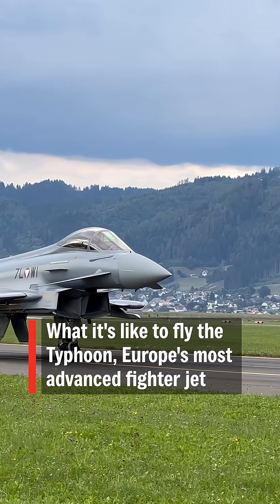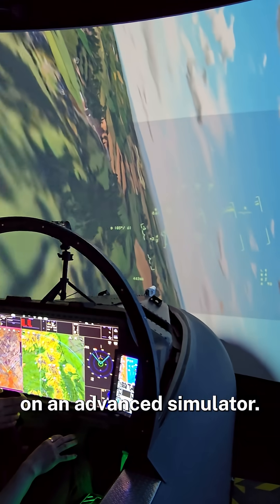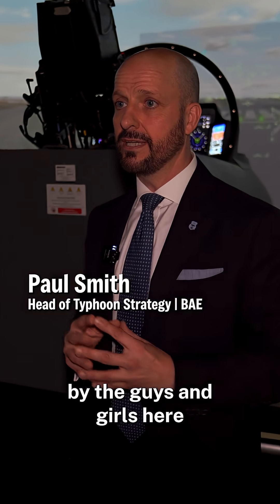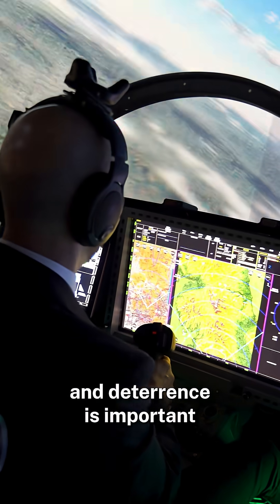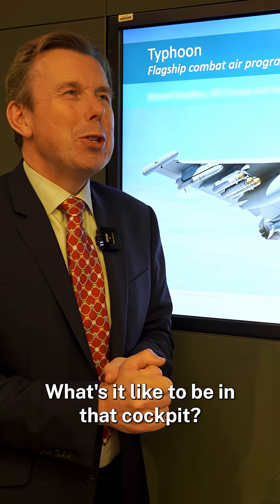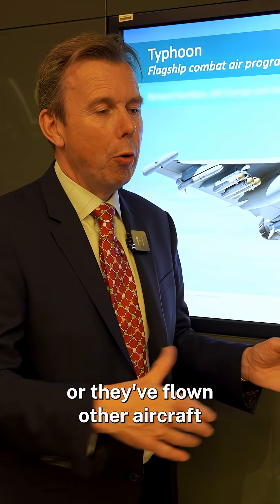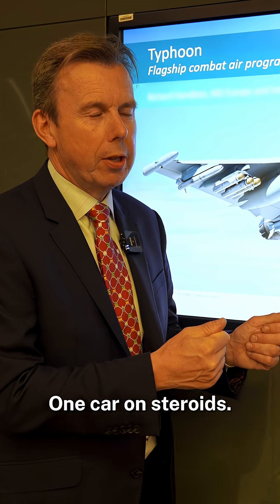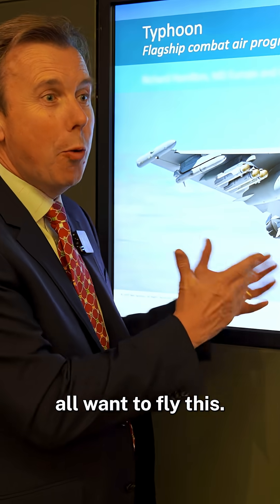What it's like to fly the Typhoon, Europe's most advanced fighter jet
We go inside BAE Systems to see how RAF pilots train on advanced simulators and what it's really like to fly one of the most powerful jets in the world. Ever heard of the 'Typhoon Smile'? You’ll see why.